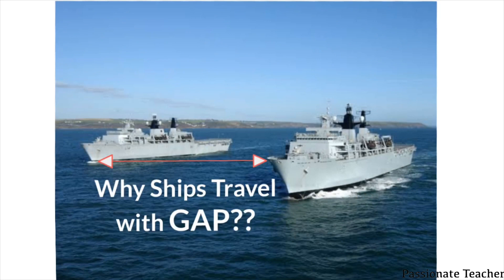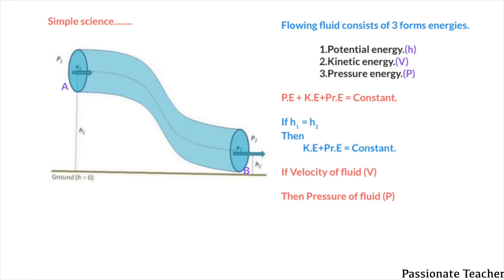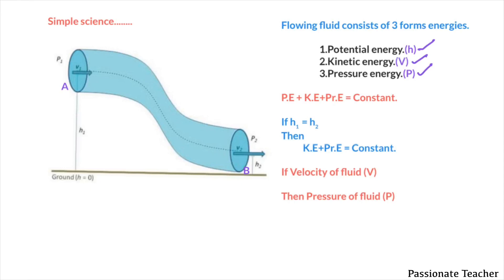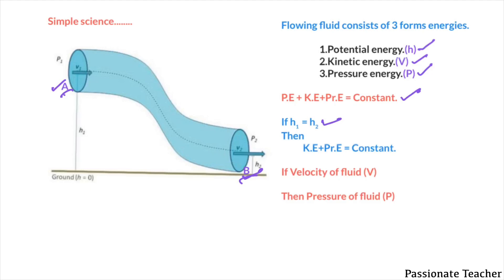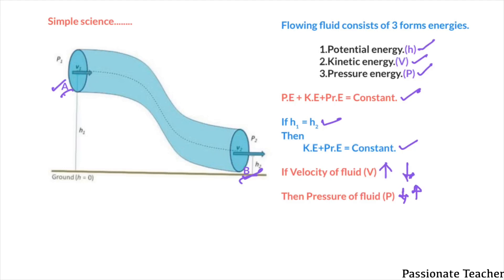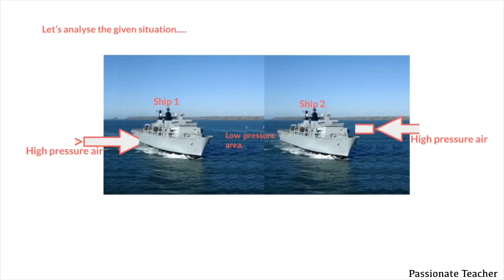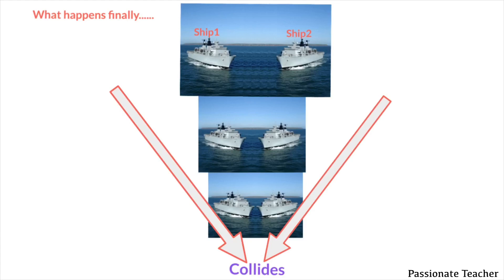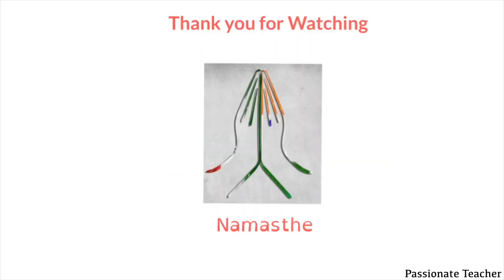Simple science || Why ships travel with gap || learn in 2 min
This is Phanindra, GATE/IES faculty since 9 years, worked in various Organizations in India and taught Engineering Subjects to more than 45000 Students with Passion and Commitment.

This also helps in providing basic idea of PSU interviews for all Engineering Students who qualified GATE Exam.

Students who are GATE/IES Aspirants and also who wants to join PSU jobs, this topic helps a lot.

Post you queries in the below comment section , will try my best to answer as soon as possible. You can request for any concept to take the video.